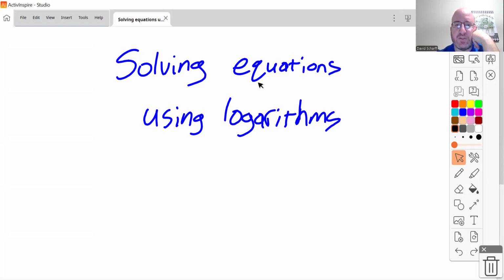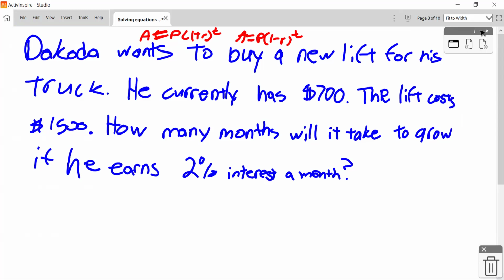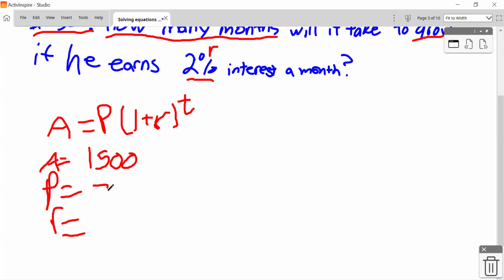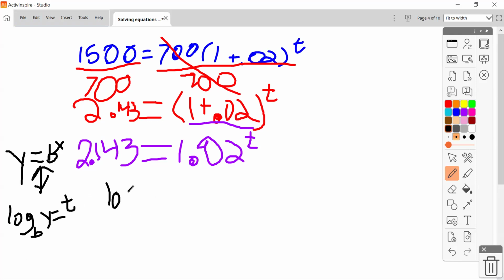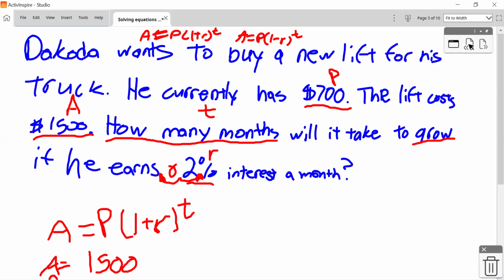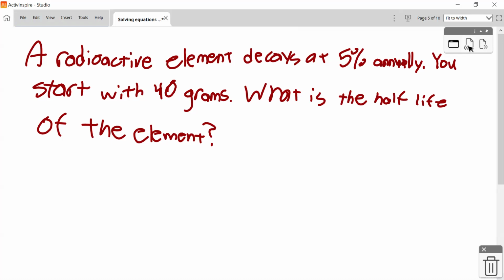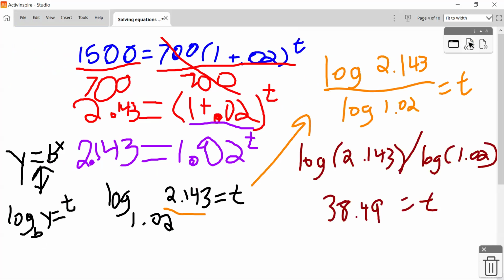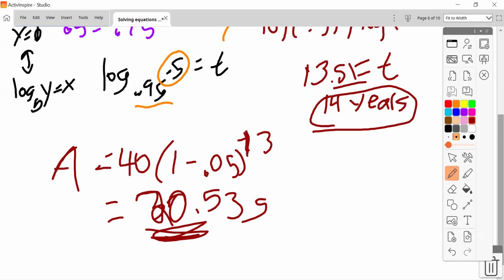Solving Exponential Equations with Logs